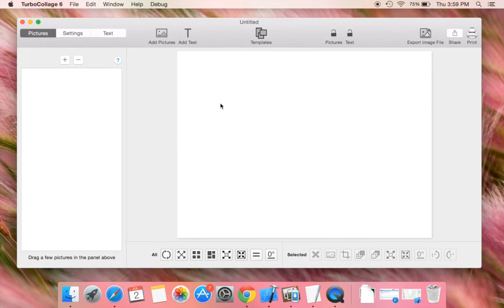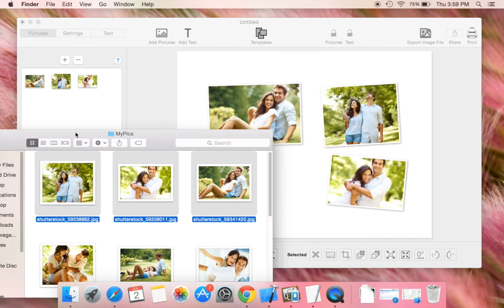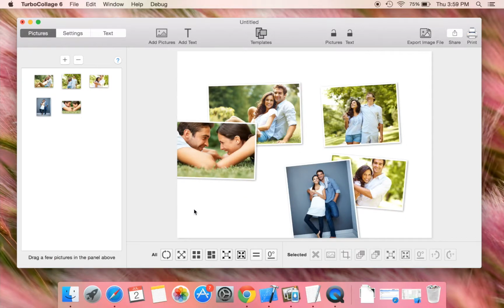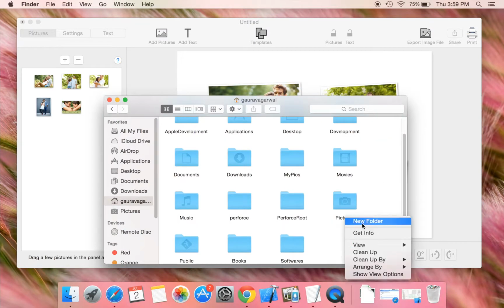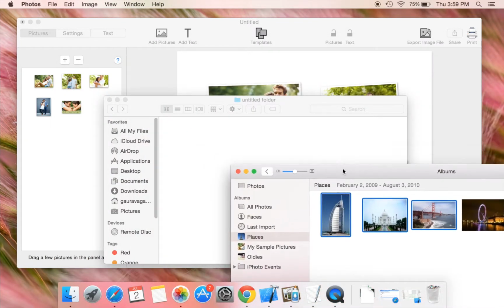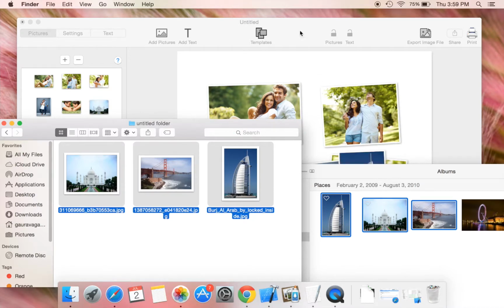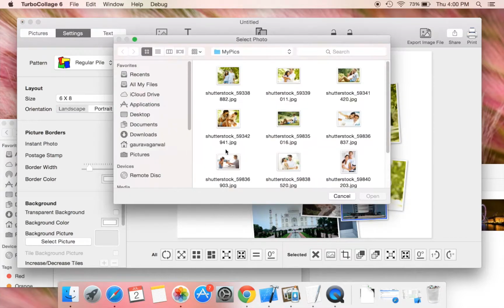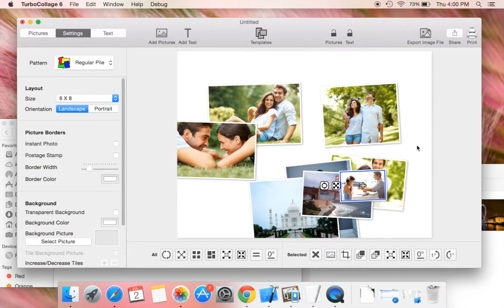How to Add Pictures to Collage | TurboCollage